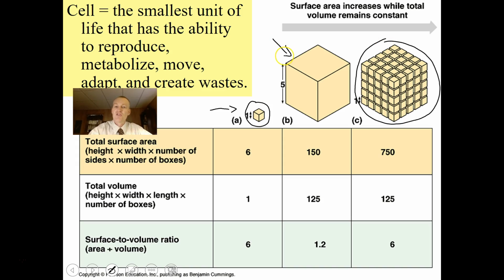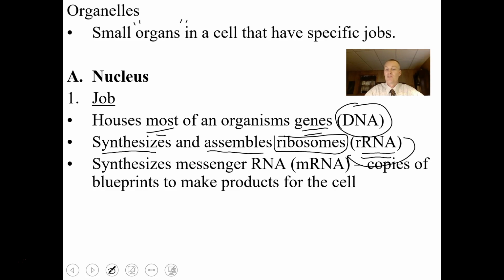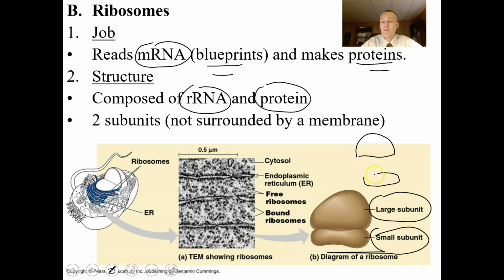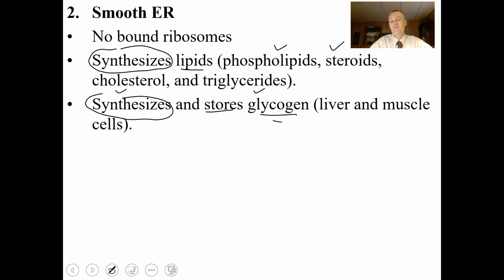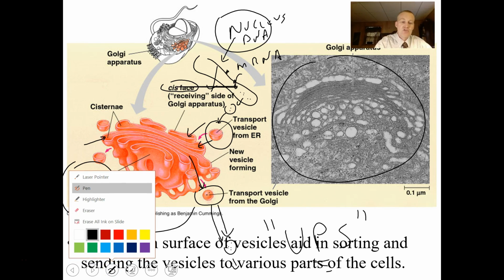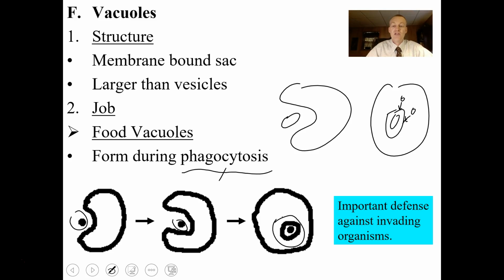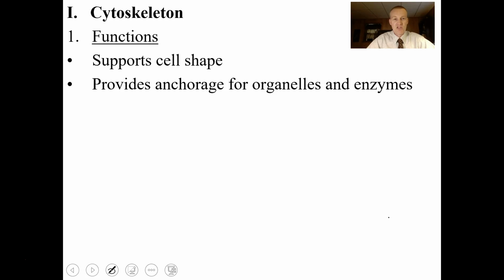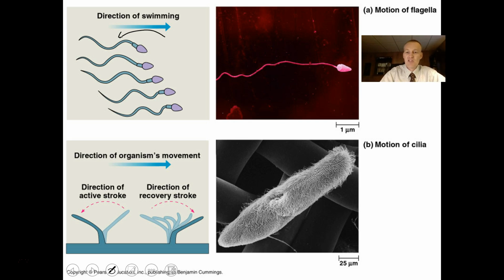Cell Structure and Function Part 1